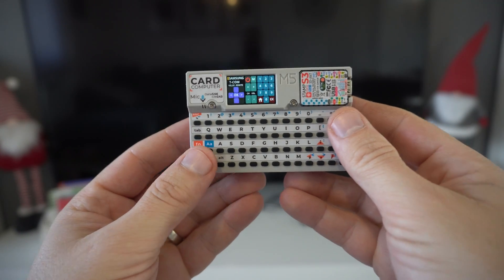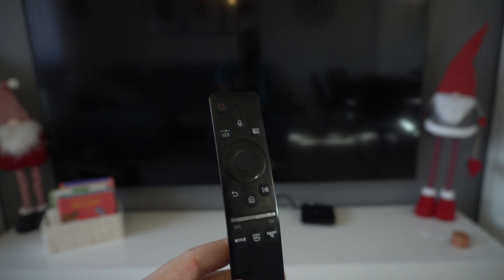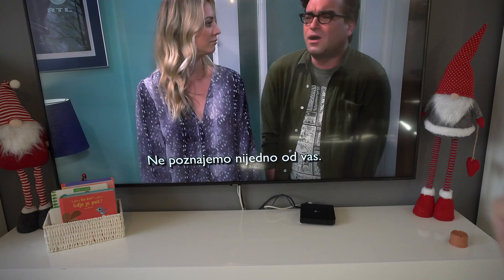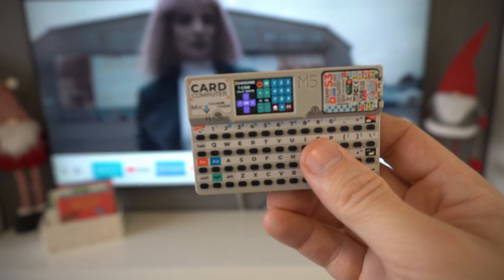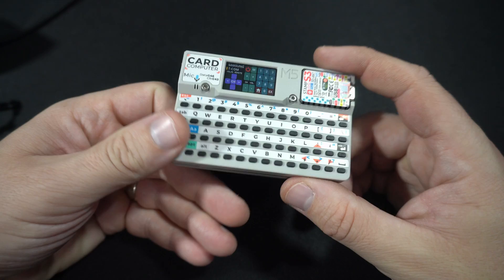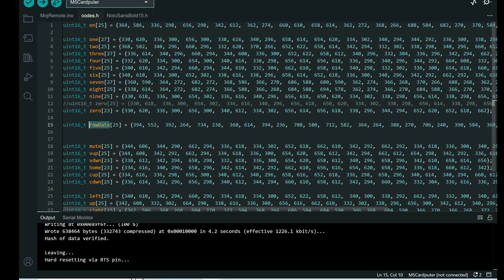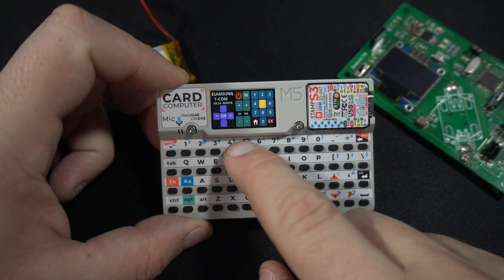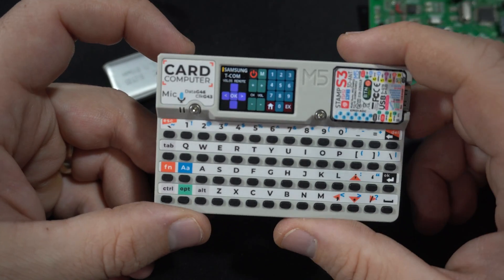Control your TV using M5Cardputer - Universal Remote Control.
This device has a built-in IR transmitter and keyboard, making it perfect for a remote control project. In this video, I am controlling my TV, but this method can be used to control any device that has an IR remote control.